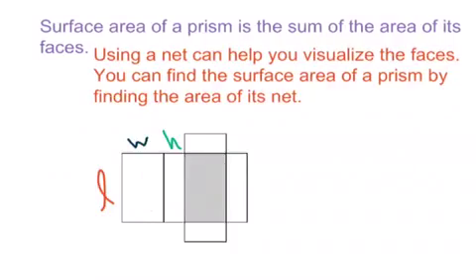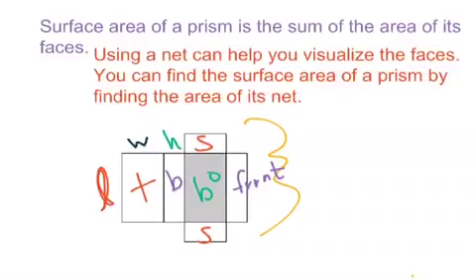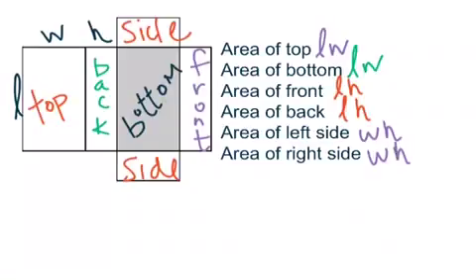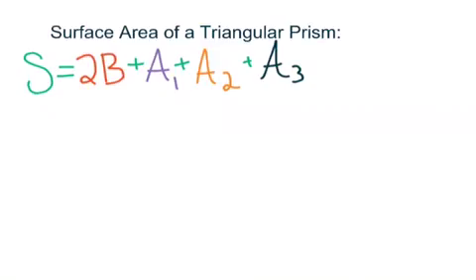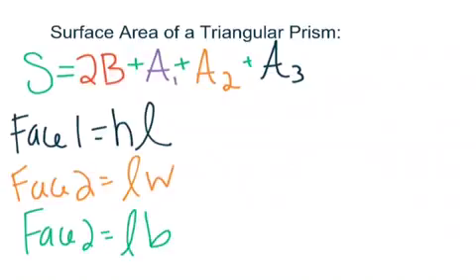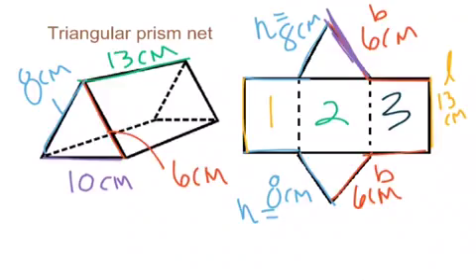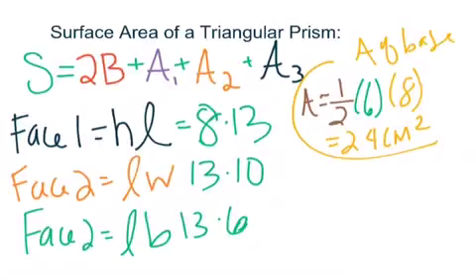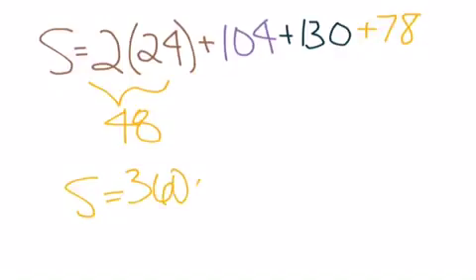G.B 11-3 Surface Area of Prisms